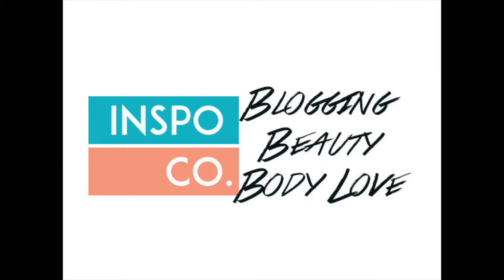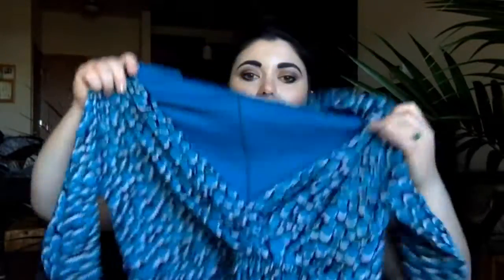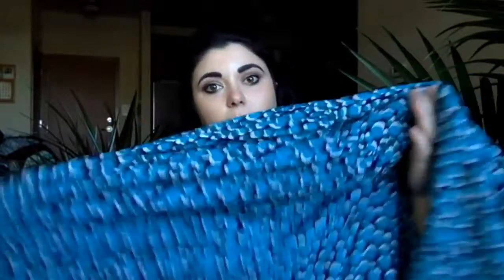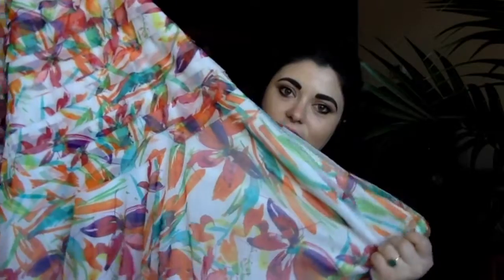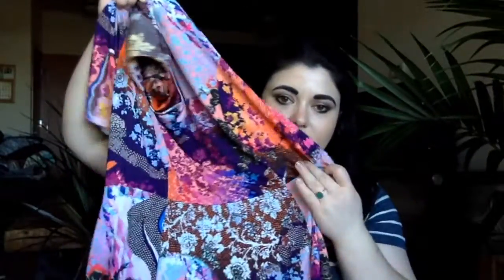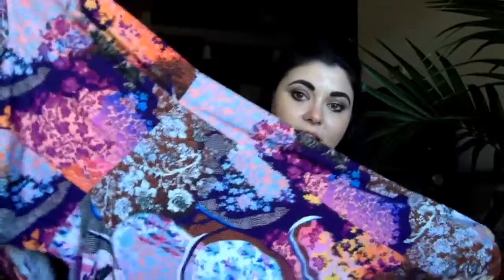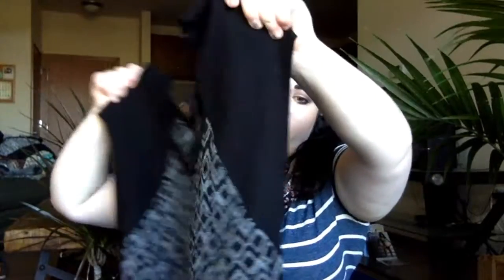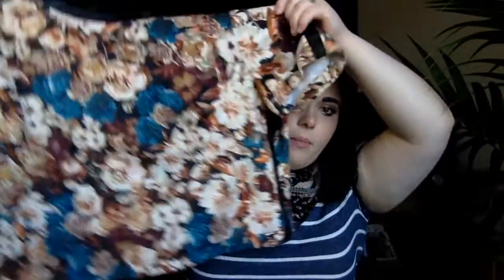Gwynnie Bee Review and Sale Haul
Gwynnie Bee had a sale and I went crazy and bought it all! I will be doing a try-on video soon and will link all the dresses in that video.
Hope you love my haul!

Check out Gwynnie Bee here and try a month for FREE!
I get the 3 items out at a time plan.